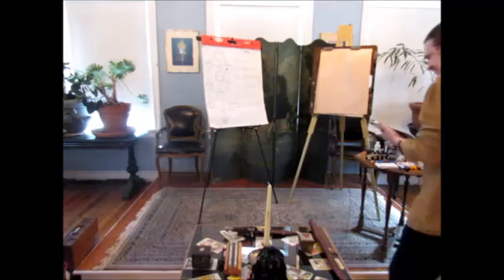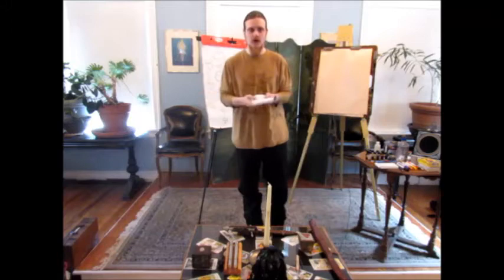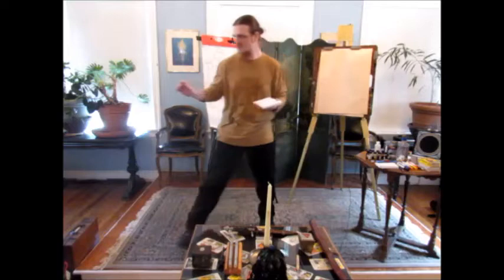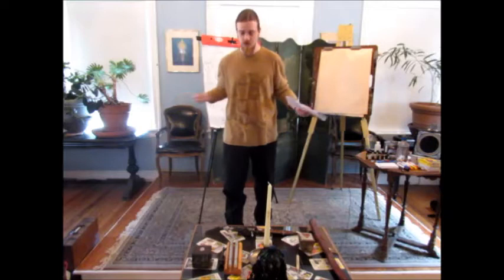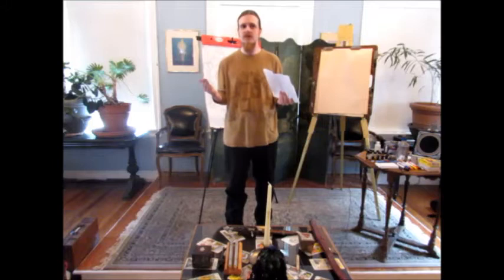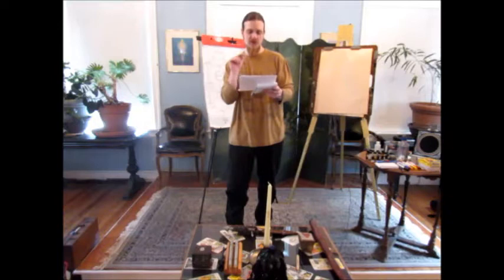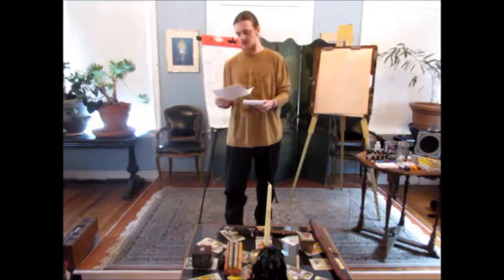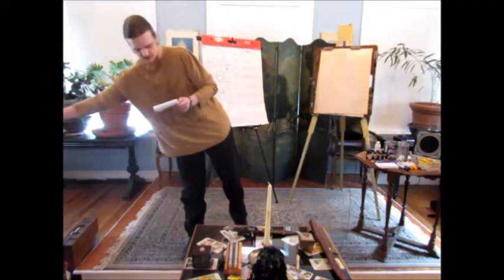Magick 201 (Lecture) Pt 1 - Spellwork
What is it that we really do when we do magick? What makes a thing sacred? Why do some spell-casters have a dagger, wand, cup, and pentacle on their altars? What's the difference between the magickal operations of Divination, Enchantment, Sorcery, The Double, and Transmogrification? All this and more will be answered... and not just concerning which types of magickal operations are likely to have the most success for you... but some of the theories behind why they work!

This is a follow-up to the two-part presentation by Robert Randle at the Theosophical Society in Maryland Lodge: Magick 101- Introduction to the Fundamentals and Magick 102- Continuing the Fundamentals.

LINKS:
The Theosophical Society in Maryland